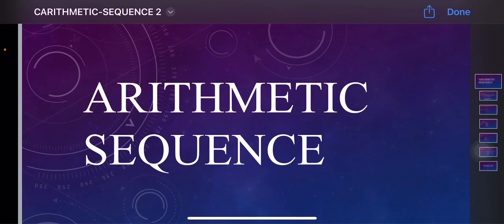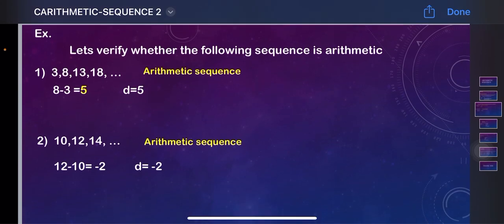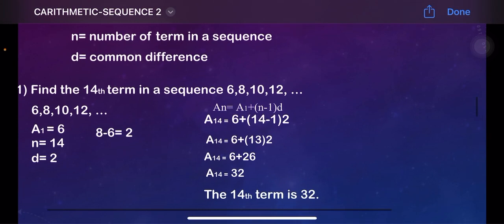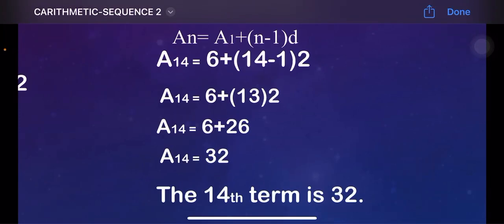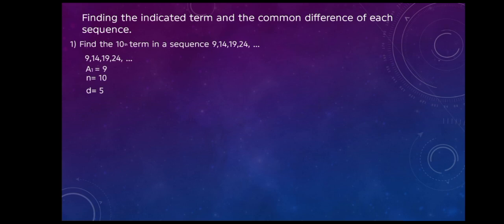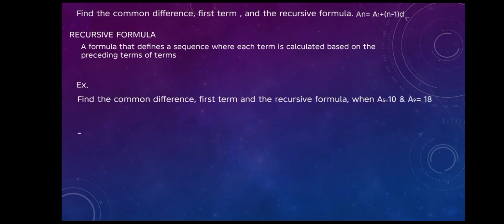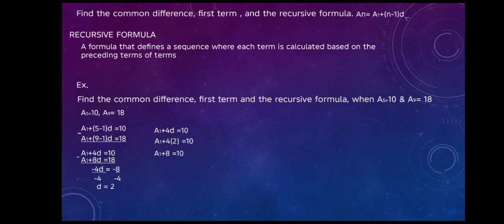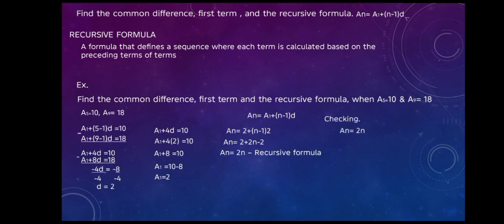Arithmetic Sequence by: Group 2, 11-Confucius